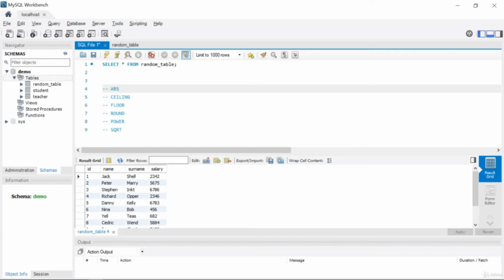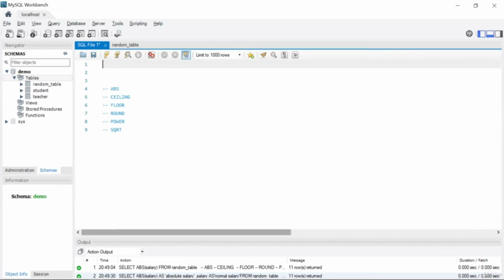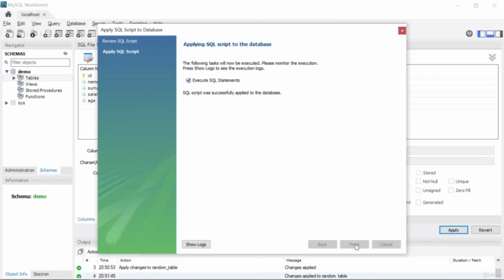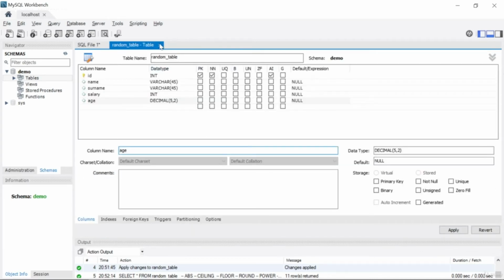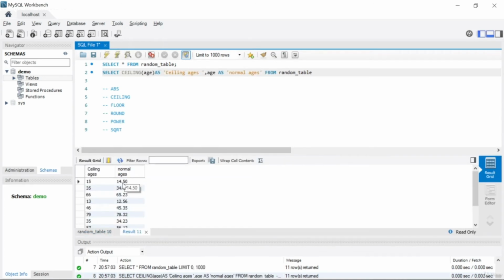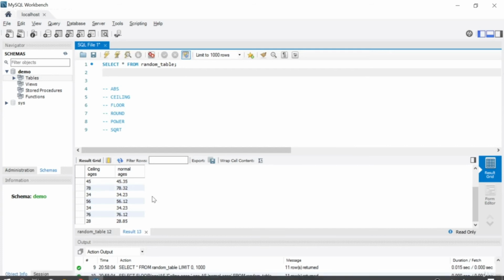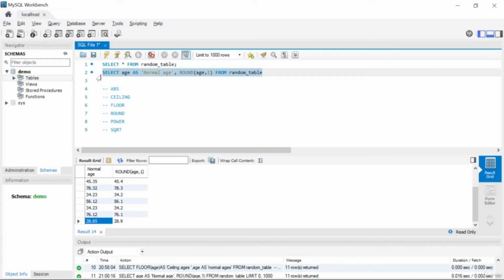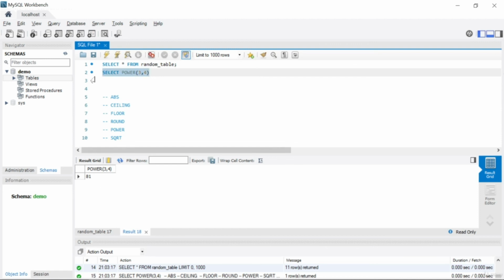47 - ABS, FLOOR, SQRT, POW, etc in MySQL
ABS, FLOOR, SQRT, POW, etc in MySQL